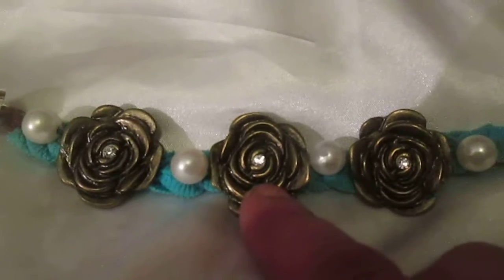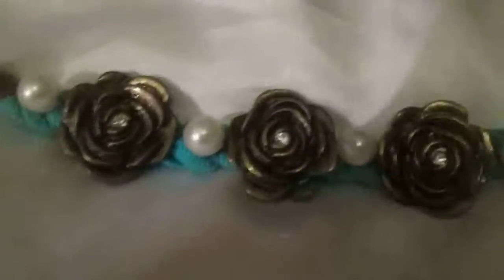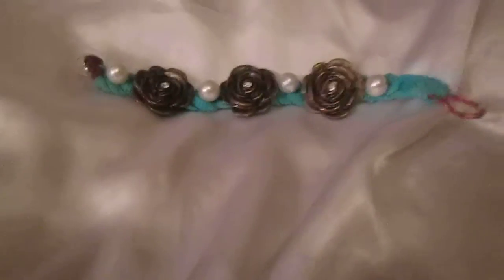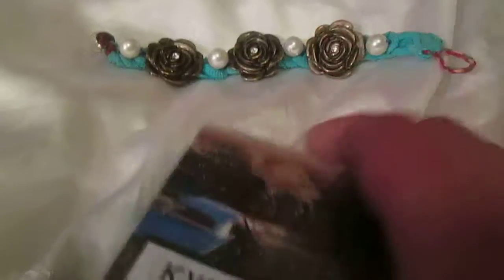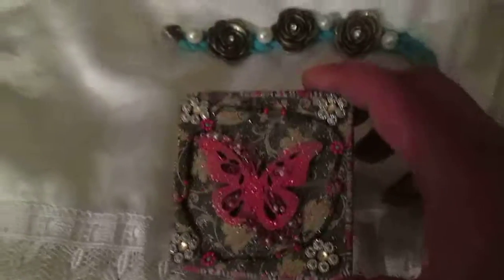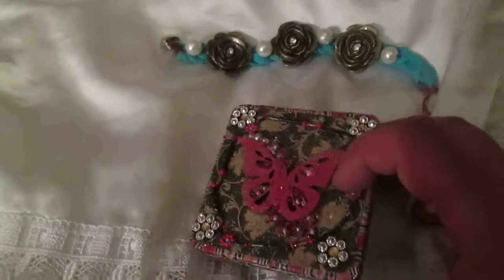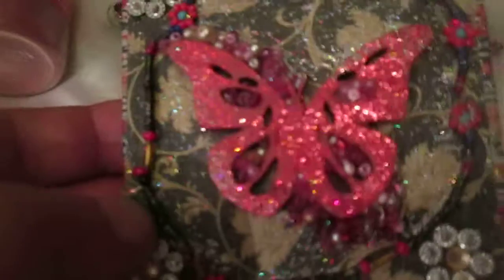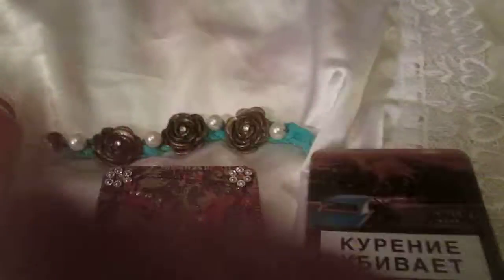Two small projects